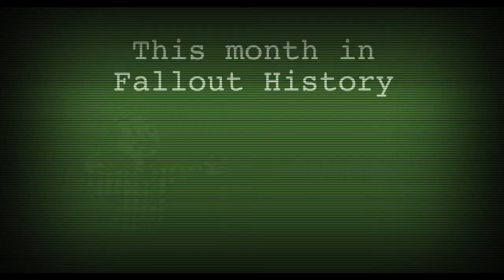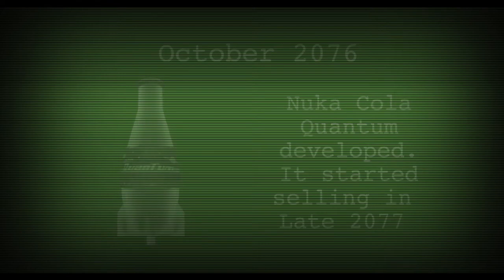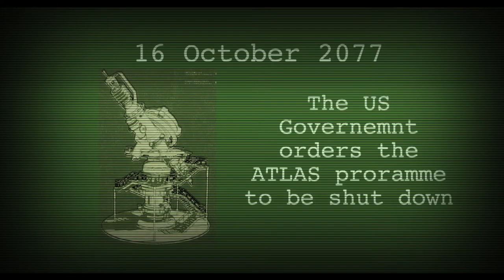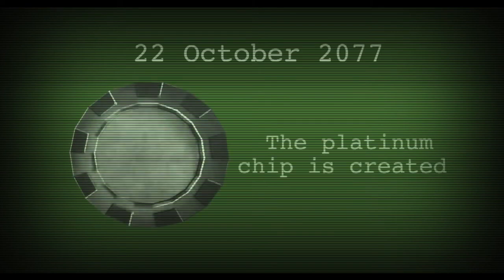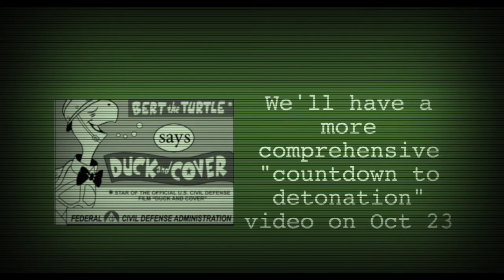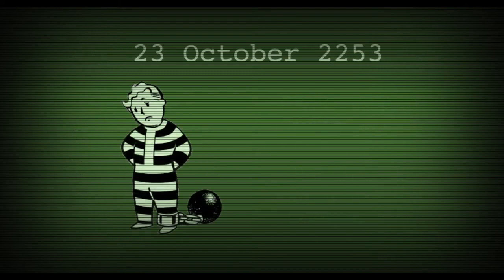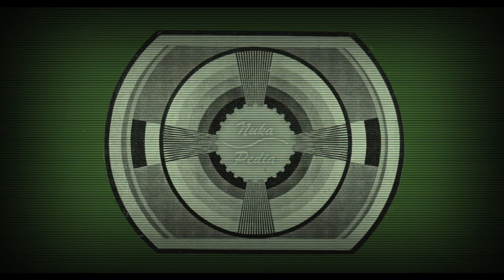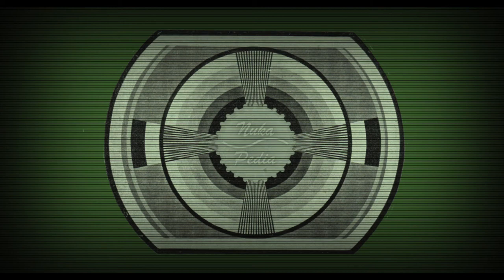This Month in Fallout History - October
This month in Fallout History for October.

Luigi Boccherini - Minuet (String Quintet in E major, op. 11, No. 5, G 275) performed by Marek  CC-BY-SA